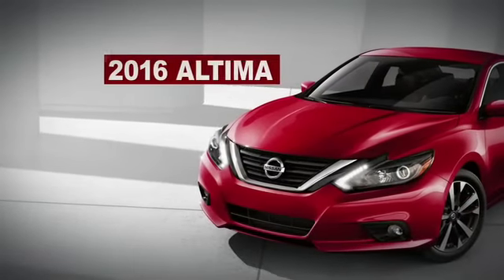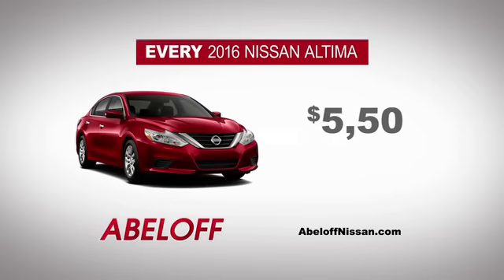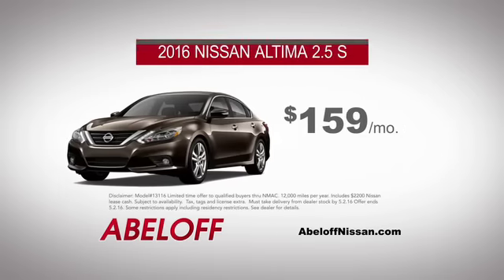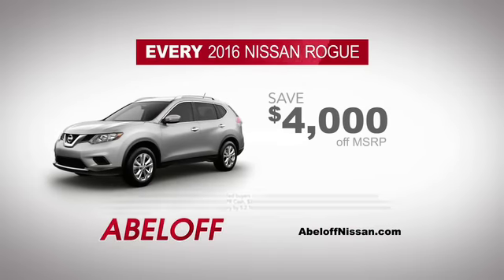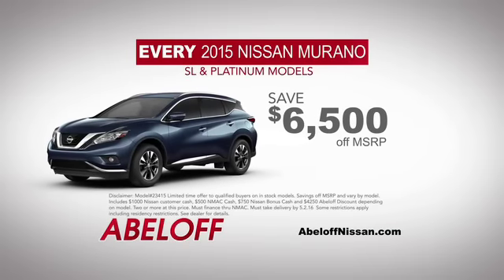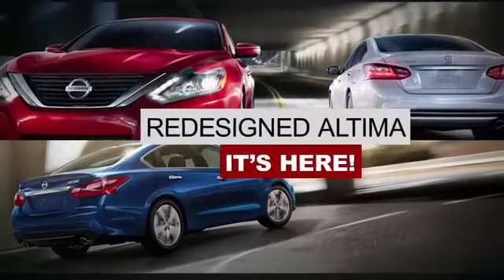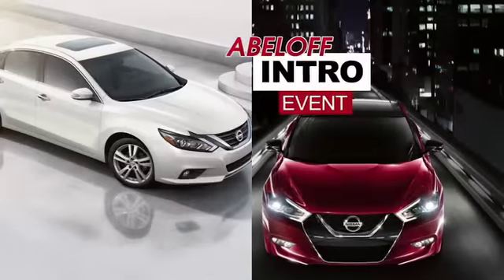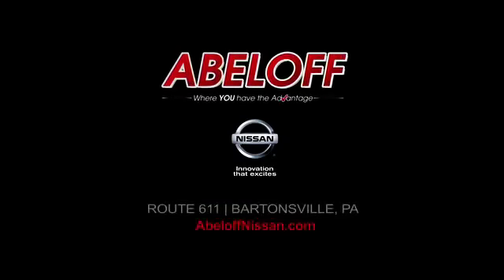The All-New 2016 Altima is Here!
View our April 2016 specials!

Abeloff Nissan
3259 Route 611
Bartonsville, PA 18321

Abeloff Buick-GMC
1167 N. 9th Street
Stroudsburg, PA 18360

Abeloff Kia
1169 N. 9th Street
Stroudsburg, PA 18360